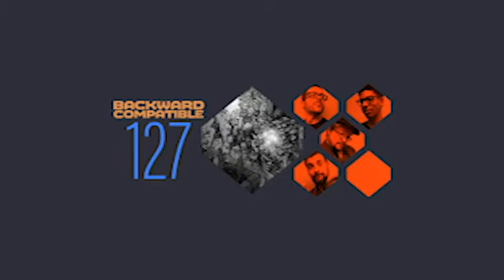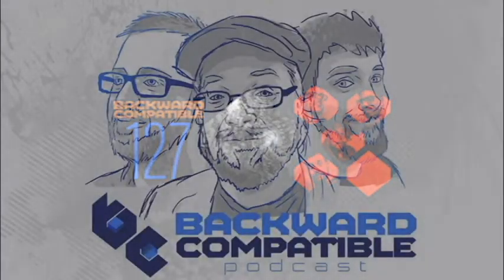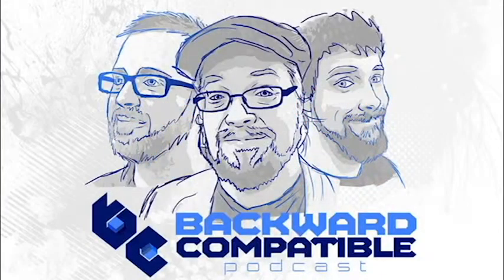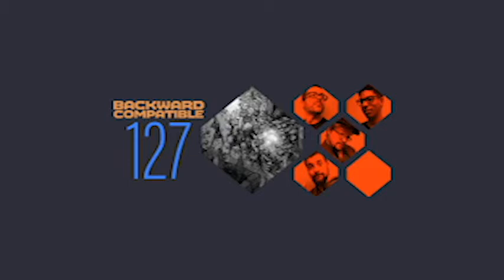BC Ep. 127 – Picking the Right RPG for Your Group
Doc, Chris, and Eric help Jim pick out the tabletop roleplaying system that might work best for his group of players. Plus, impressions of South Park: The Fractured But Whole – From Dusk to Casa Bonita, Fantasy Flight Games’ Fallout board game, Seedship a mobile game from John Ayliff, and more!

You may also enjoy “Role With It,” the show where the Backward Compatible crew and their guests tell improvised stories through roleplaying games.